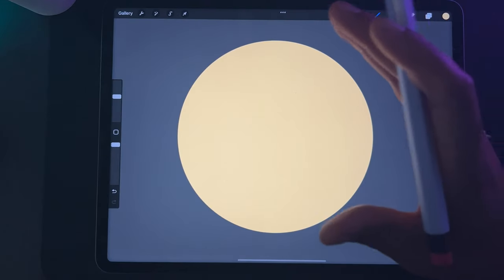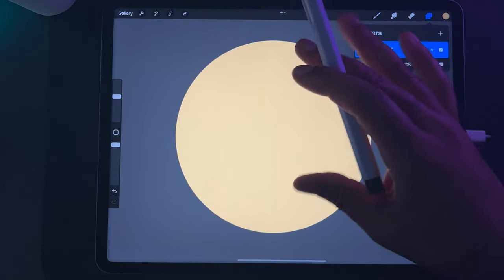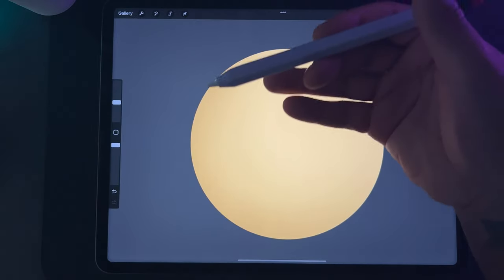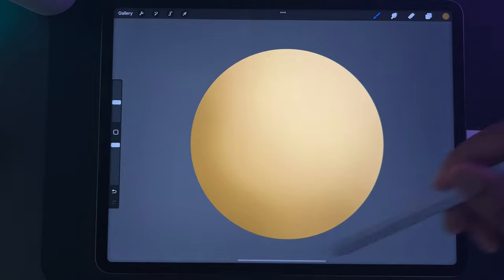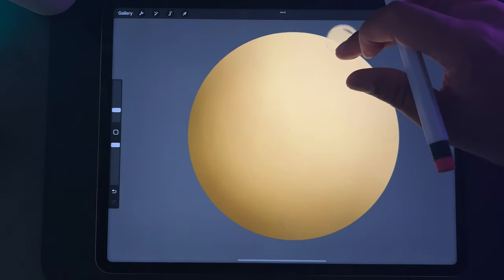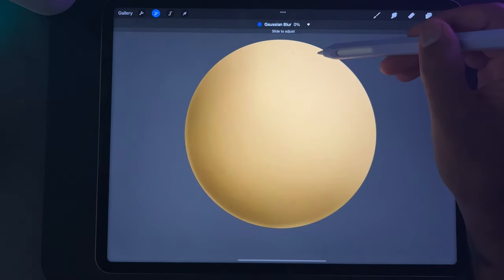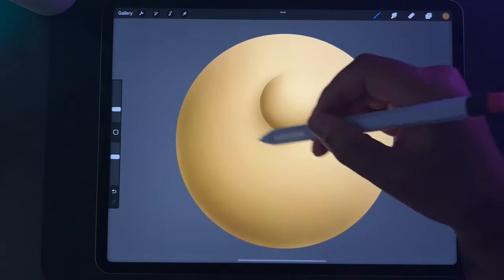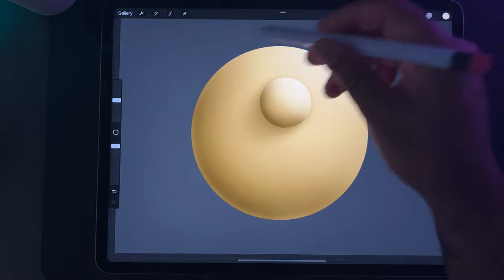SHADING made EASY | Digital Art Tutorial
This is the technique I use when I want smooth gradients or smooth blending of colors in Procreate!

Aoiktye Procreate Keyboard

AOIKTYE 4-in1 USB 3.0 HUB